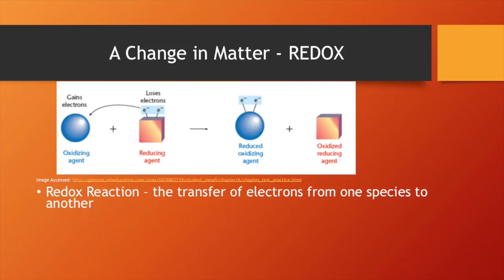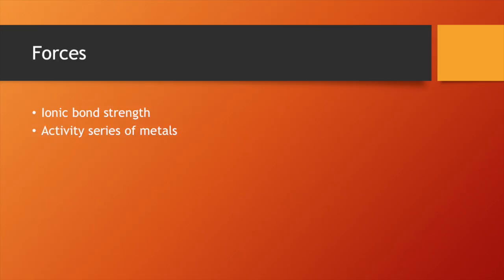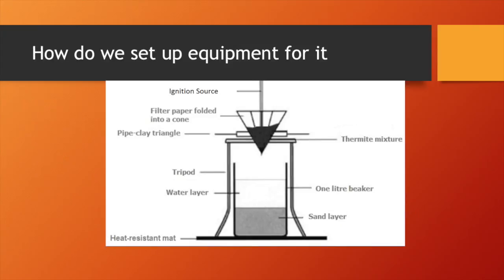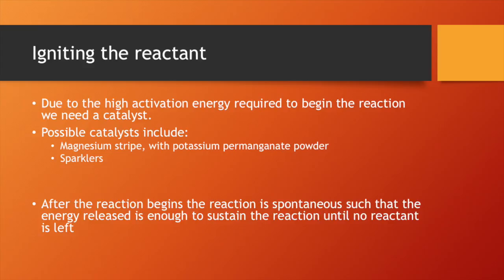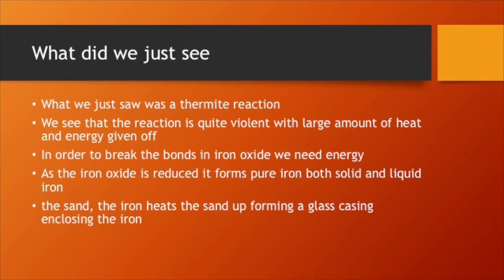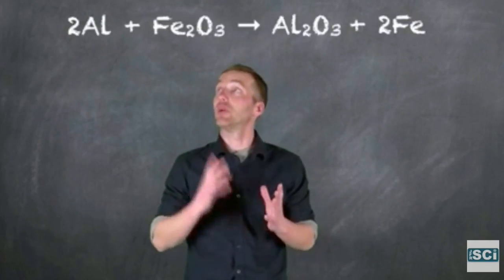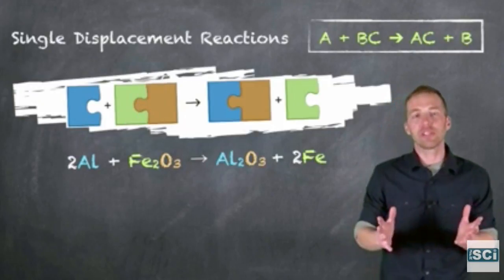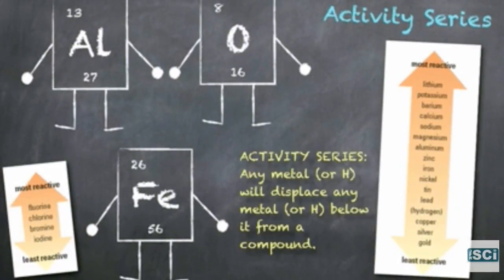Thermite Presentation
This video is about Thermite